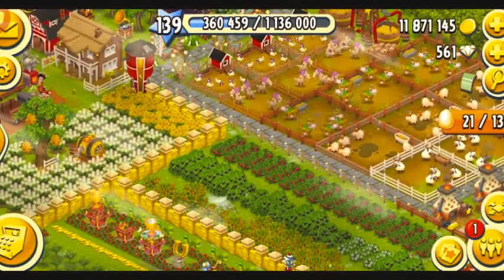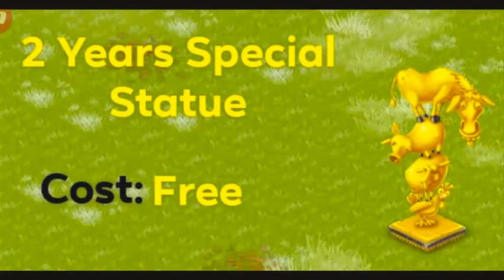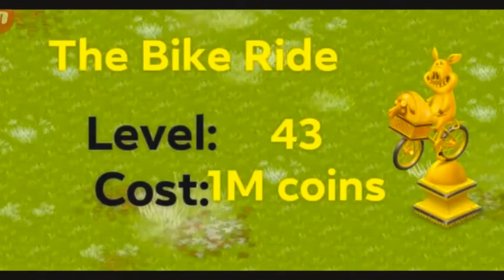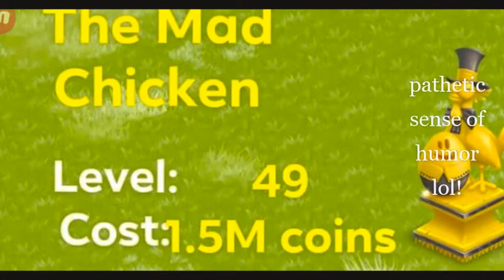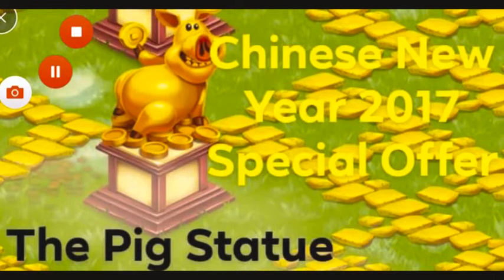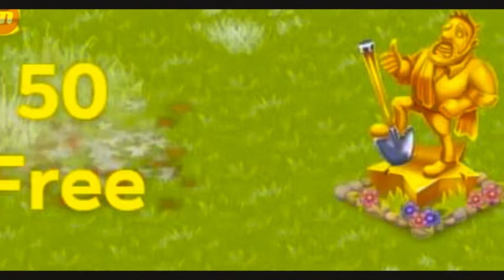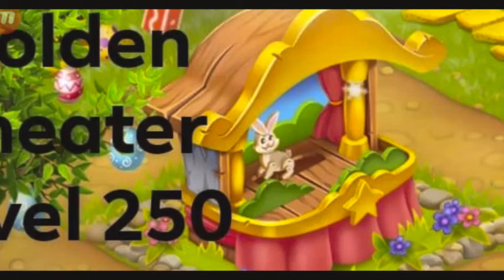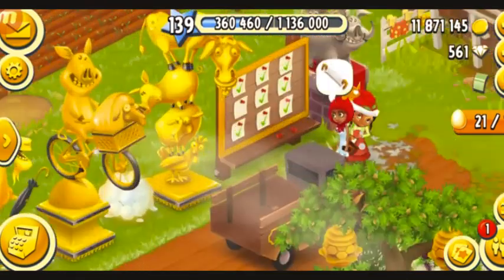Hay Day - Golden Statue Decorations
Hay Day - Golden Statues (Guide)
In this video I am showing you guys all the golden statue decorations that we currently have in the game! Golden is my absolutely favorite theme and I love all the decorations with that color. We have so many golden statues currently that range from in-game purchase to exclusive decos! Watch out for the video to find more!